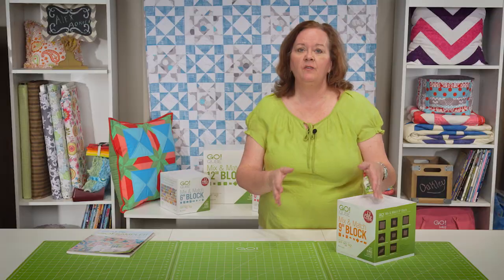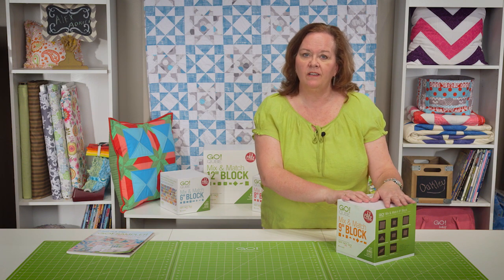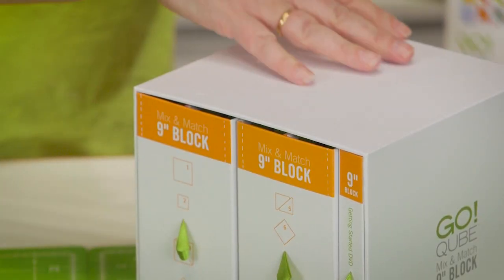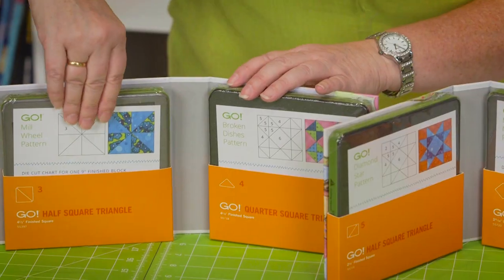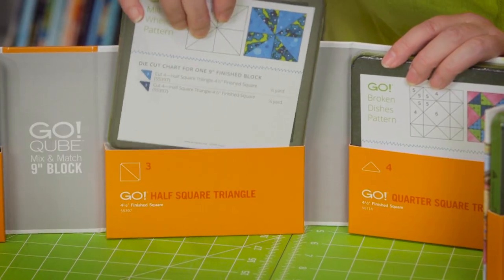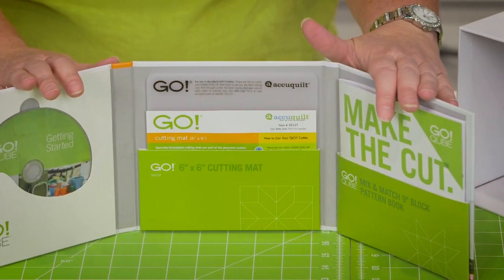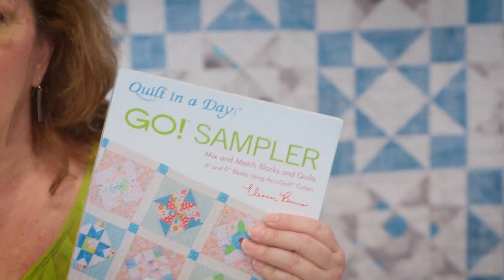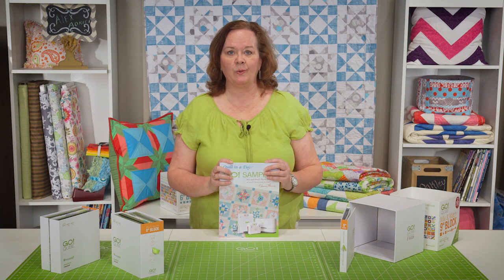GO! Qube Mix and Match 9" Block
Pam shares the GO! Qube Mix and Match 9" Block. Watch and learn about everything the GO! Qube has to offer. Learn more about the GO!